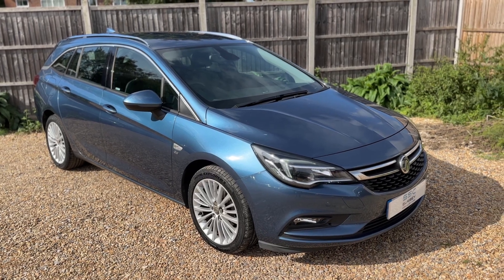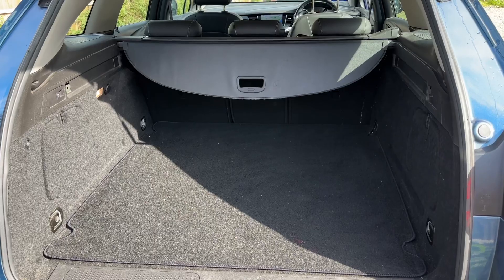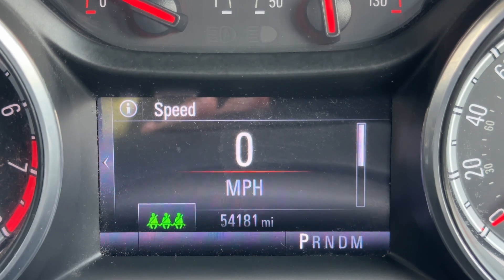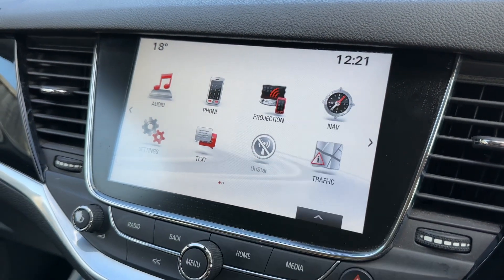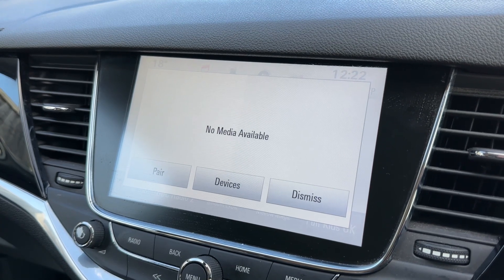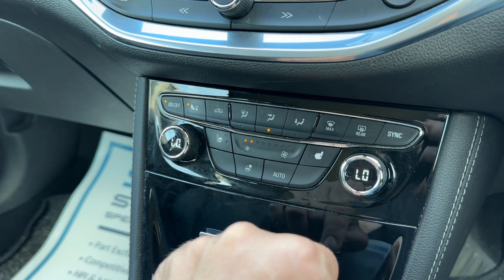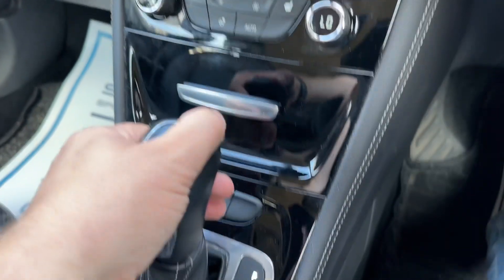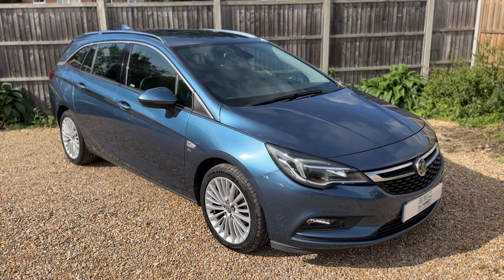Vauxhall Astra LD66UTZ